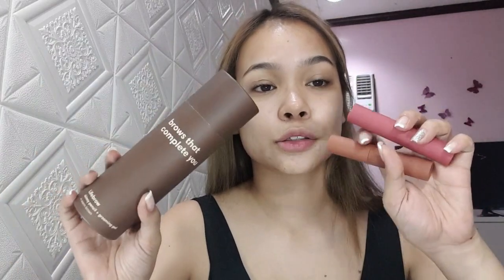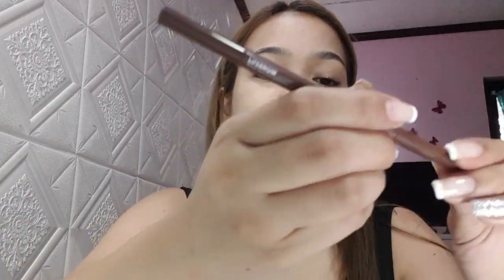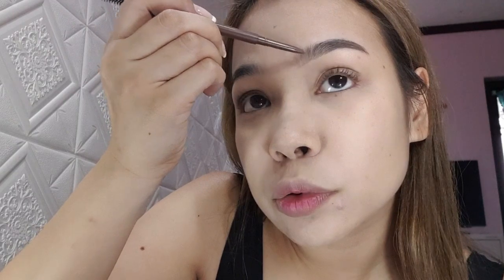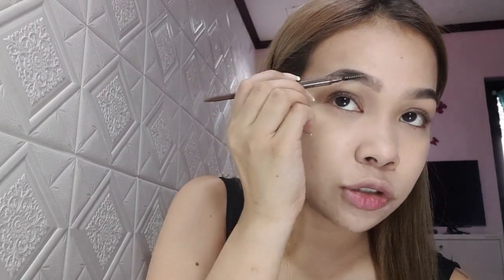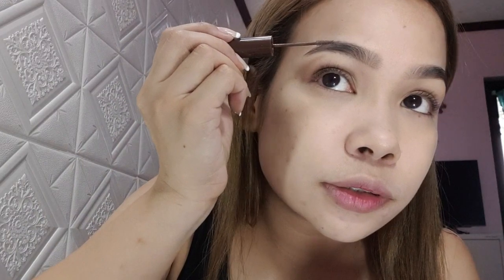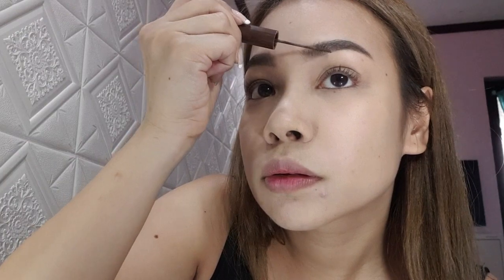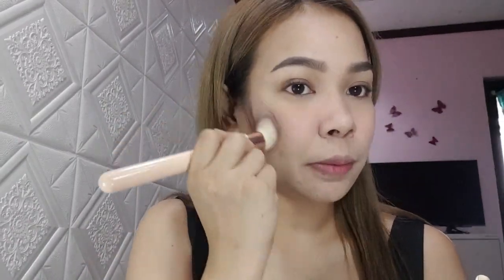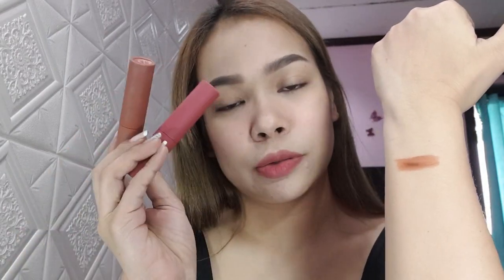VLOG #10 | Sunnies Face Product REVIEW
In this video, you will see the actual shades of each product and some tips on how to apply it.

Products used:

Eyebrow- Skinny Pencil in Brown Shade
Eyebrow- Grooming Gel in Brown shade

Blush- Airblush in Shade of Razz and peached

Lips- Lip Dip in shades of Femmebot and Terracota